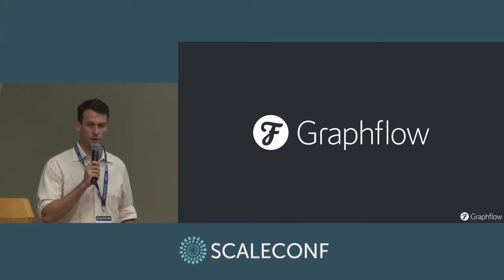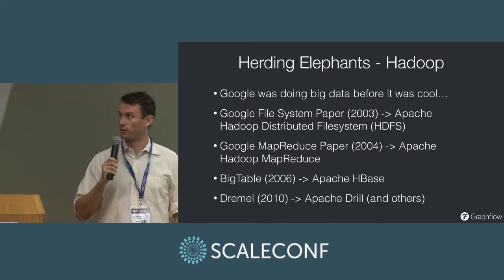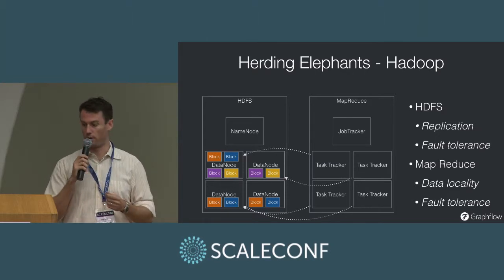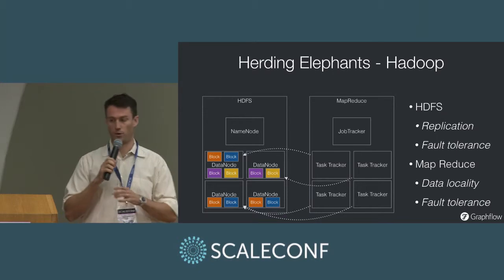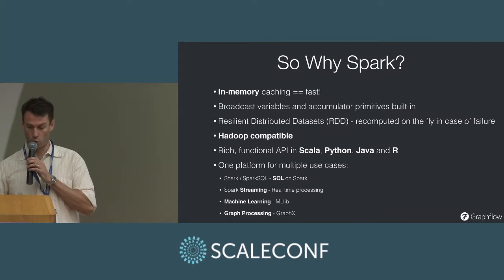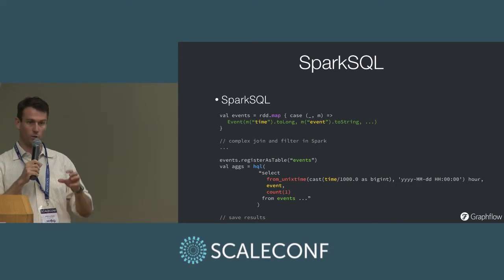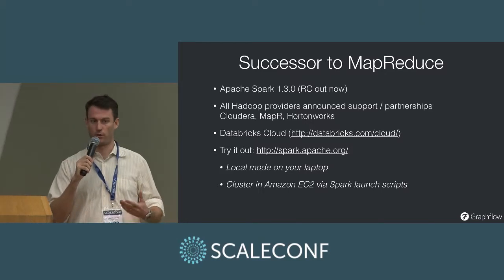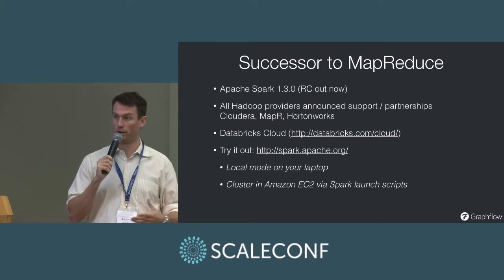Nick Pentreath - Large Scale Data Processing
This talk will give an overview of the MapReduce approach to large-scale data processing popularised by Apache Hadoop, and then move on to introduce the Apache Spark project and the basics of working with Spark. Apache Spark is a fast and general engine for large-scale, distributed data processing. It offers high-level APIs in Java, Scala and Python as well as a rich set of libraries including a SQL engine, stream processing, machine learning, and graph analytics. Spark is currently one of the most exciting and fastest-growing Apache open source projects.

Nick is a cofounder of Graphflow, a big data and machine learning company focused on recommendations and customer intelligence. Nick has a background in financial markets, machine learning and software development. He has worked at Goldman Sachs and as a research scientist at online ad targeting startup Cognitive Match in London, and led the Data Science and Analytics team at Mxit, Africa’s largest social network. He is passionate about combining commercial focus with machine learning and cutting-edge technology to build intelligent systems that learn from data to add value to the bottom line.